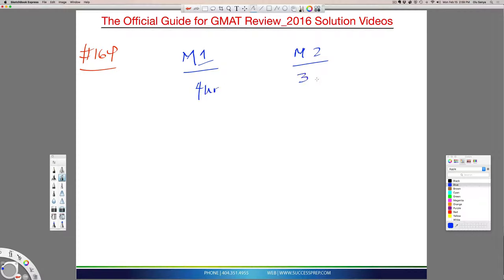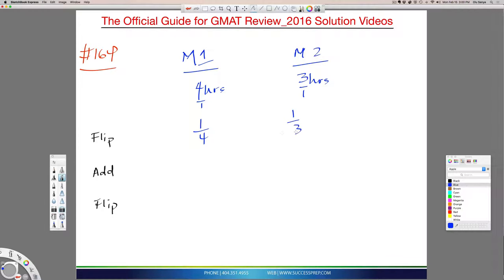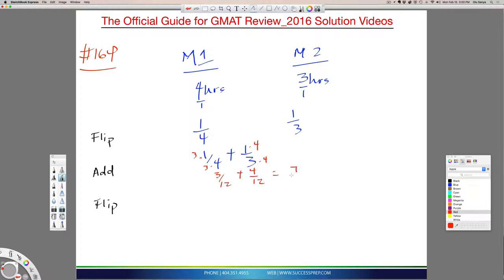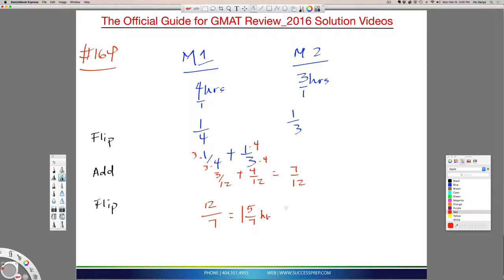GMAT_Prob_Solv : Flip - Add - Flip Rule | GMAT Prep Atlanta GA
GMAT_GRE Prep Atlanta. Solutions to common GMAT_GRE test Math questions. Success Prep tutorial video solutions.  Data Sufficiency & Problem Solving. Flip - Add - Flip Rule